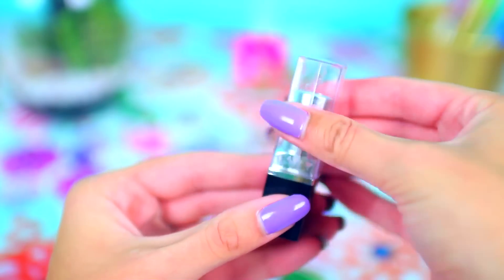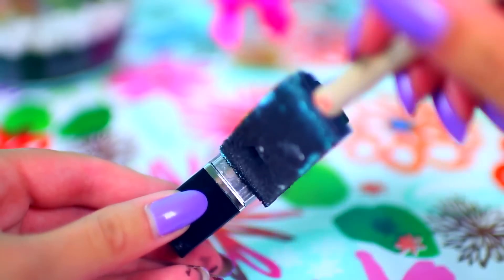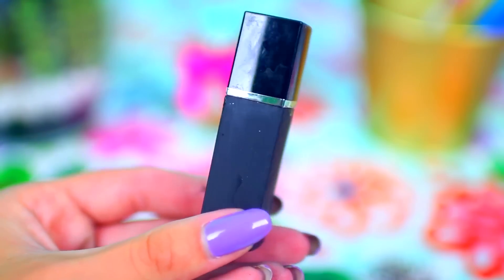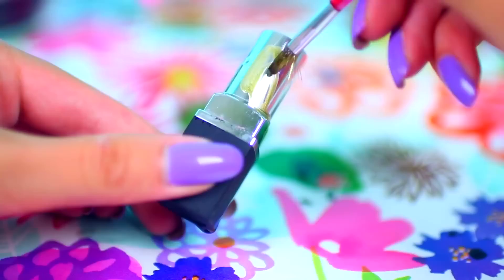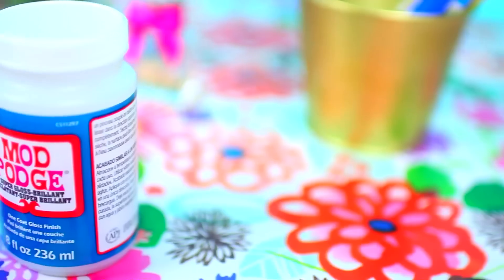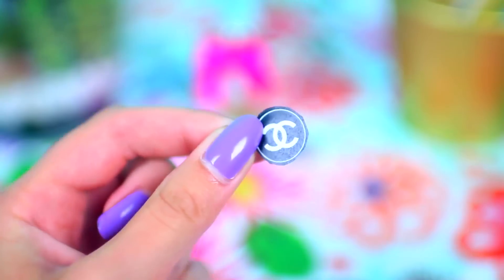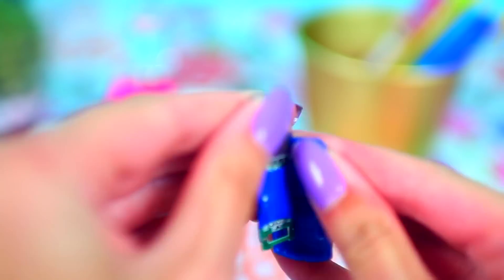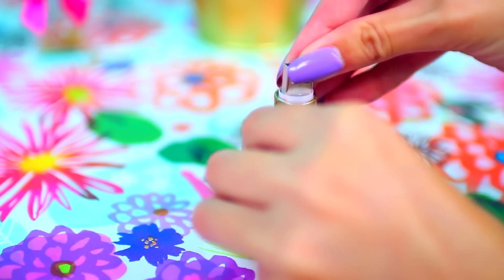DIY Chanel Lipstick USB Flash Drive! Easy & Cute!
Some transitions and effects are from Gabrielle Marie.

In this video I'm showing you how to make a Chanel Lipstick-inspired flash drive USB. This is extremely easy, inexpensive, and perfect for back to school!

-Emily-